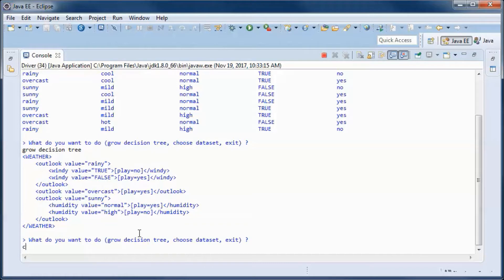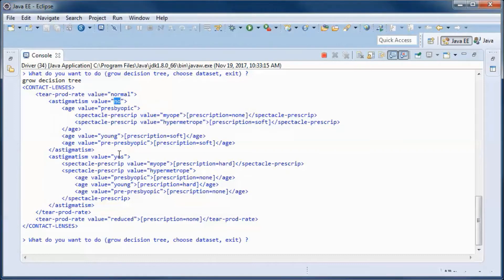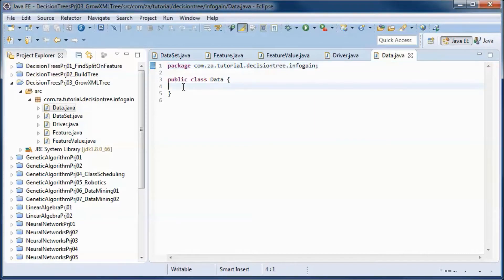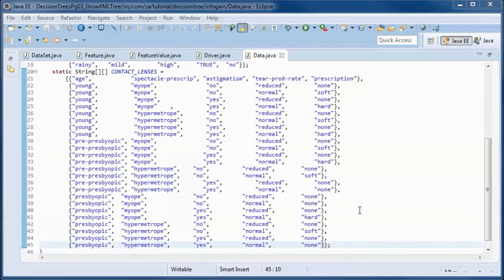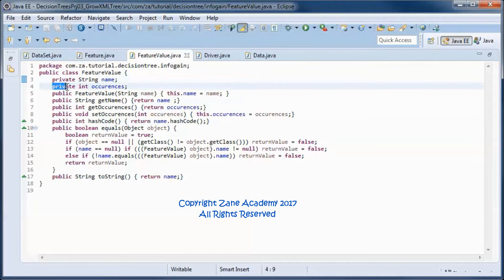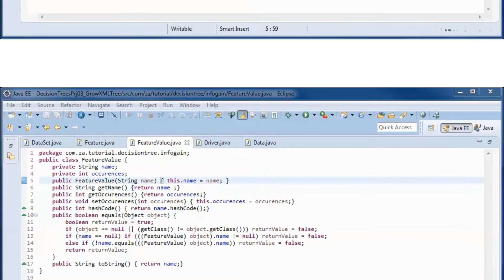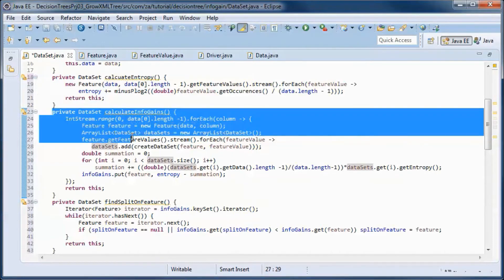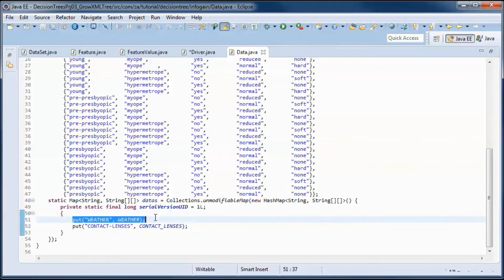Decision Trees JAVA Prototype Project 03 - Grow XML tree w/ information gain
00:07 demo a prebuilt version of the application
03:08 code the application
03:25 go over the various classes in the app.
04:38 weather and contact-lenses datasets in Data class
05:44 code FeatureValue class
06:40 code Feature class
08:12 code DataSet class
09:48 minusPlog2 method
10:18 create and return DataSet
10:36 calculateEntropy method
10:51 calculateInfoGains method
10:54 findSplitOnFeature method
11:14 code Driver class
11:46 transformXML method in Driver class
12:30 main method in Driver class
13:55 explain processDataSet code
14:50 test run completed application